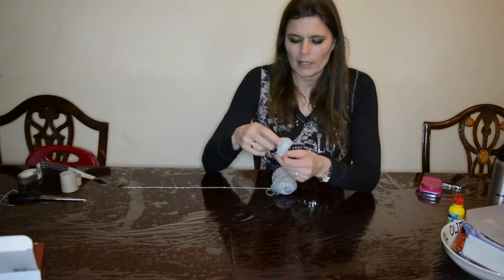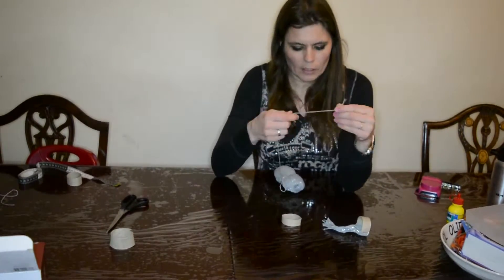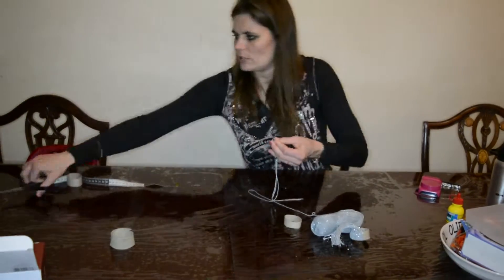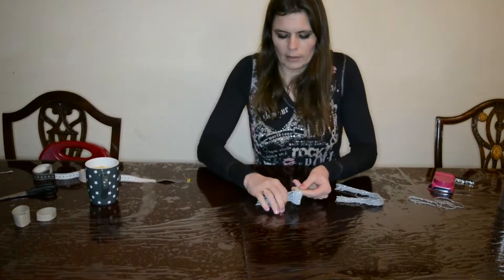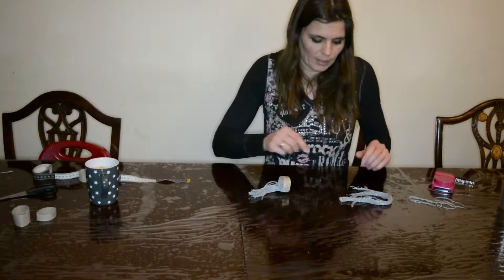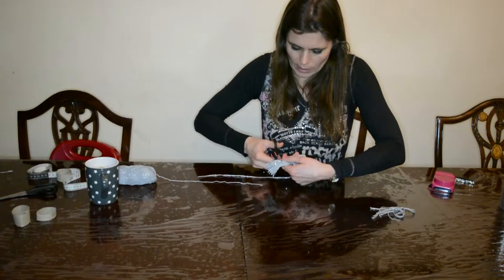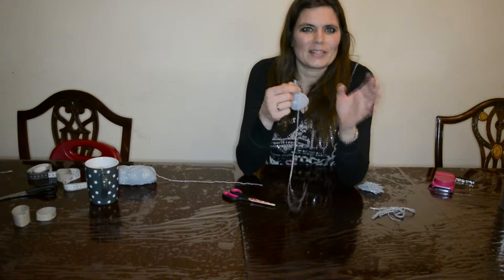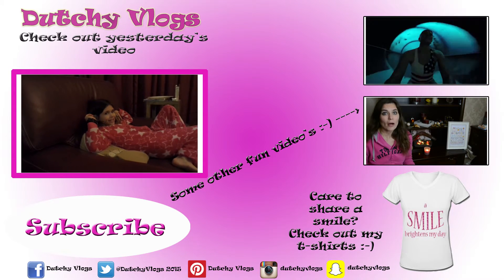DIY ice hat decoration tutorial Dutchy Daily Vlog 154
A DIY ice hat decoration seems just the right thing for me to make right now. The house is so empty without all the Christmas decorations and since winter seems to kick in this week...I thought it would be fun to make a winter decoration. I think the kids will love making one too :-). And if you'd like to make one as well...well, I show you just how to. It's easy, cheap and fast :-). Have fun!

xx Dutchy

Hi, I'm Dutchy and I vlog about my life, being Dutch, so life in The Netherlands in general, but also fun stuff I see, etc.
I just want this to be a fun and interactive vlog, so, I hope you enjoy it :-).

If you want to see my photo art, take a look